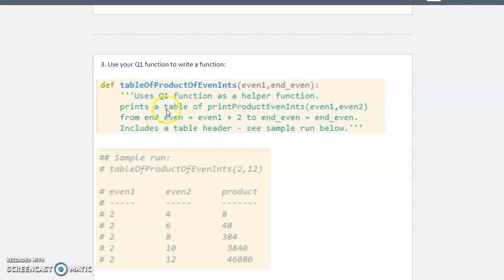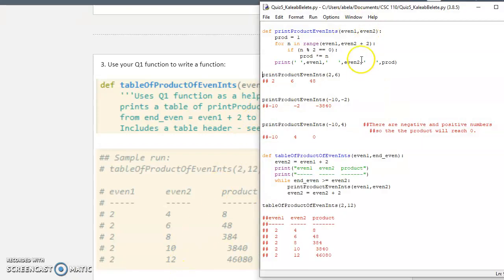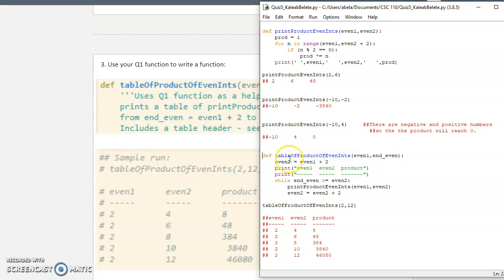CSC Quiz 5